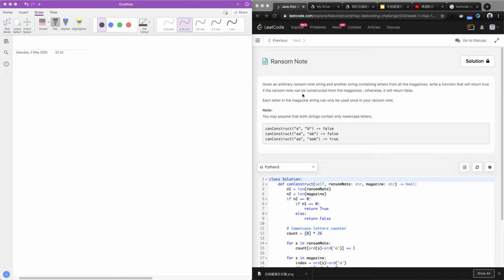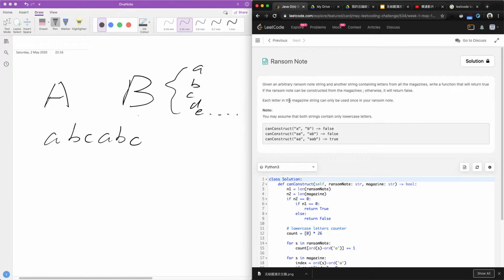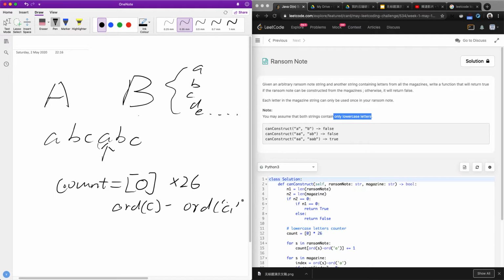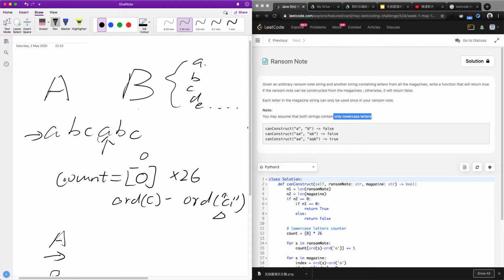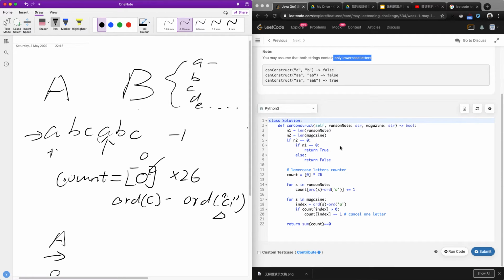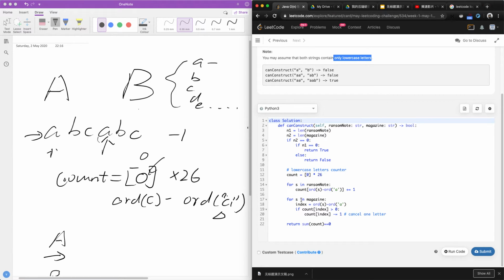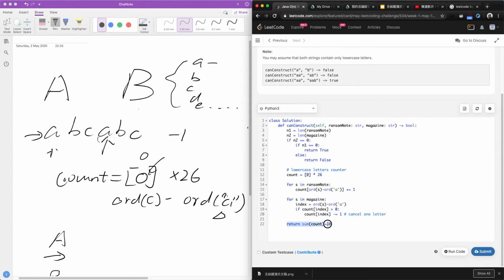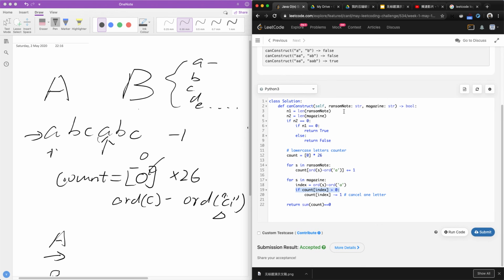May LeetCode Challenge: Day 3 Ransom Note